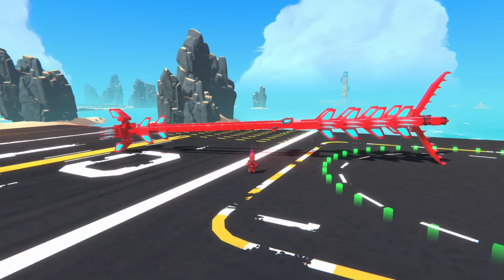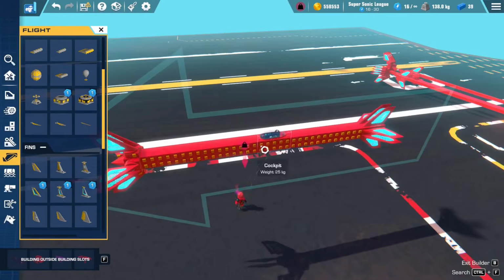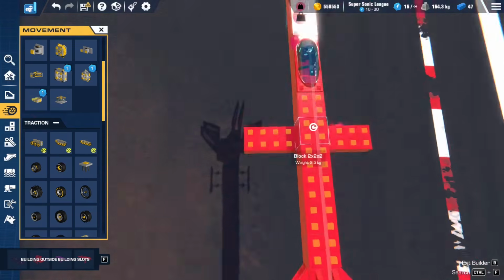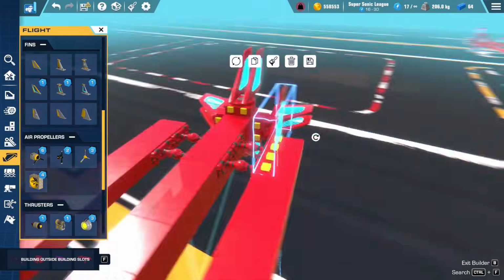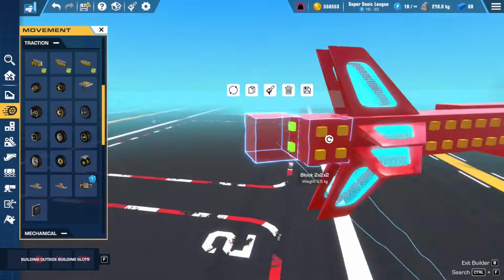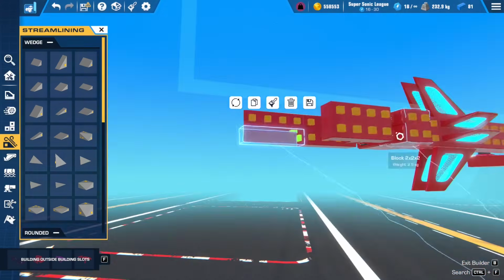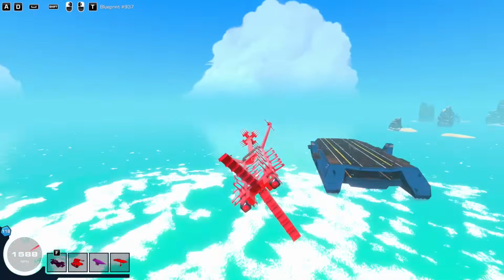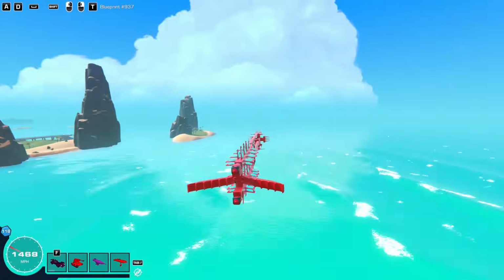!WORKING! SPLITTER ENGINE (+EXPO) *TUTORIAL*